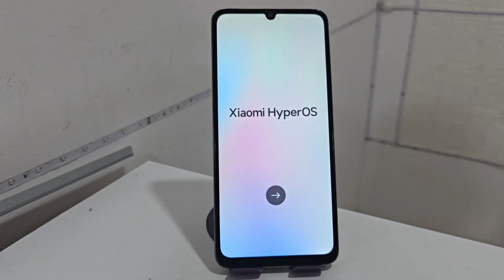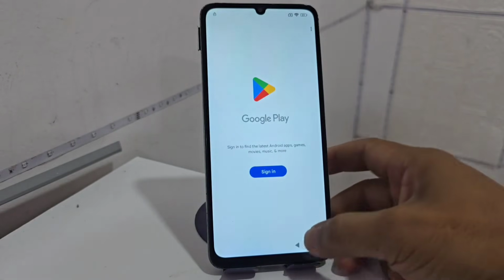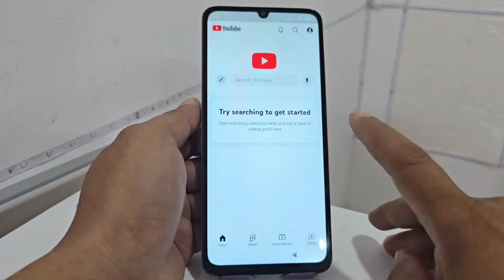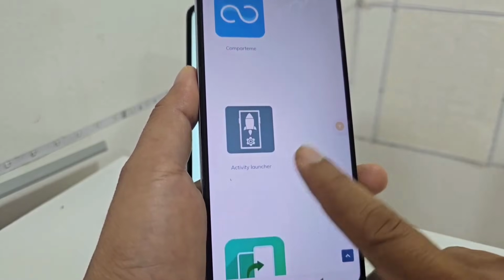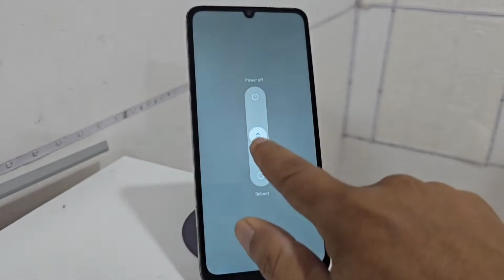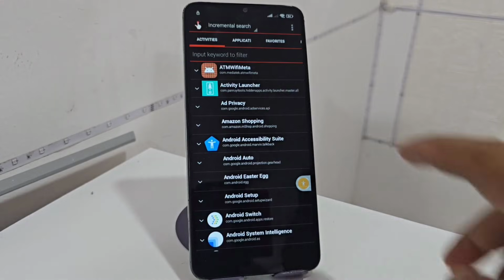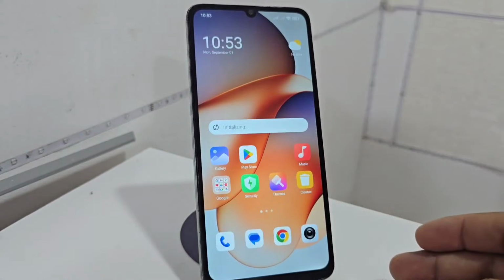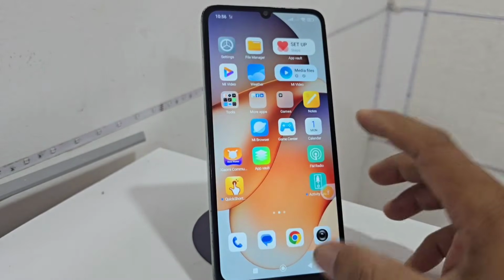WITHOUT PC - ANDROID 15 ✅️ Xiaomi Hyperos 2.0.2 Frp bypass Account Google Unlock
Unlock a xiaomi hyperos 2.0.2 cell phone,
 Remove google account xiaomi hyperos 2.0.2 redmi note,
 Delete google account xiaomi hyperos 2.0.2 redmi note,
 Skip google account xiaomi hyperos 2.0.2,
 Unlock xiaomi hyperos 2.0.2 redmi note with google account,
 Xiaomi frp bypass,
 Xiaomi frp bypass without pc,
 Xiaomi frp bypass android 15,
 Xiaomi hyperos frp bypass without pc,
 Xiaomi hyperos frp bypass android 15,
 Xiaomi redmi frp bypass without pc,
 Xiaomi redmi frp bypass android 15,
 Xiaomi redmi note hyperos frp bypass,
 Xiaomi redmi note hyperos frp bypass android 15,
 Xiaomi frp bypass account google unlock without  PC,
WIPE DATA DOESN'T WORK  SOLUTION

#3 HYPEROS ANDROID 15 NO PC

#4 FRP ANDROID 15 NO  PC

 #6 Delete xiaomi android account 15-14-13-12 without pc

 #7 xiaomi frp bypass without pc  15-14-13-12

 #8 Remove xiaomi google account without pc 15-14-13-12

 #9 Xiaomi frp bypass without pc  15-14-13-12

 #10 Xiaomi frp bypass without pc 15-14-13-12

 #11 Xiaomi frp bypass without pc 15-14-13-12

 BUT  DO YOU HAVE MICRO SD MEMORY? SOLUTION: TRANSFER APPS DIRECTLY WITHOUT USING SD MEMORY? EASY AND SIMPLE?